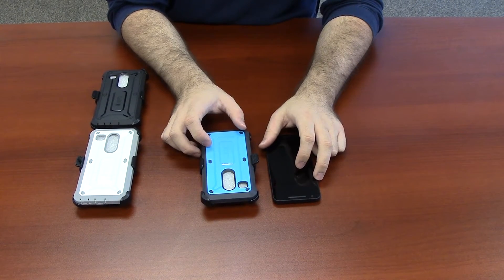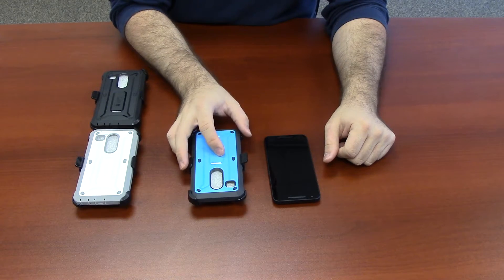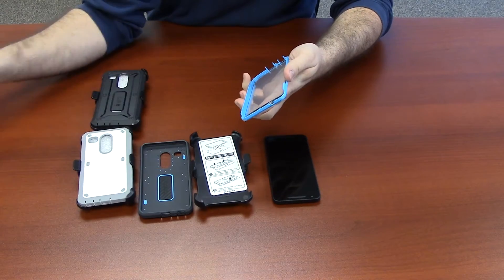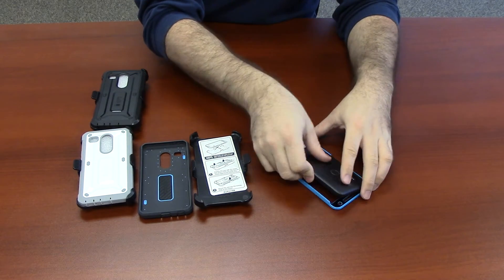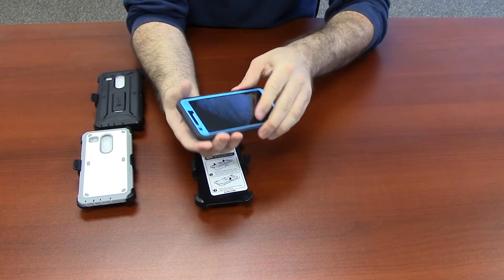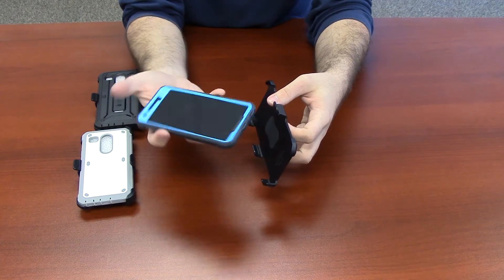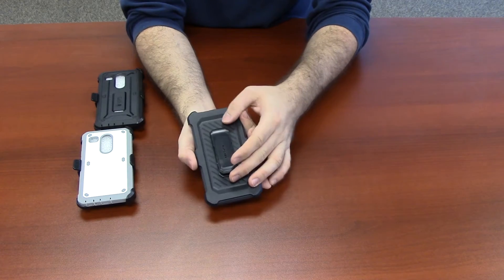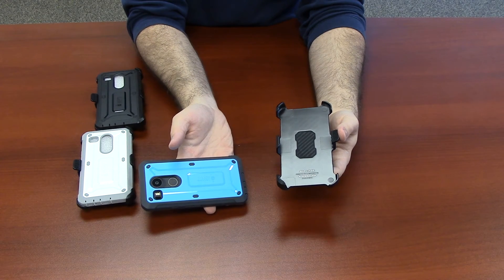Google Nexus 5X UB Pro Case Installation Video | SUPCASE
Watch this video to learn how to install the Unicorn Beetle Pro Rugged Holster Case for Google Nexus 5X.